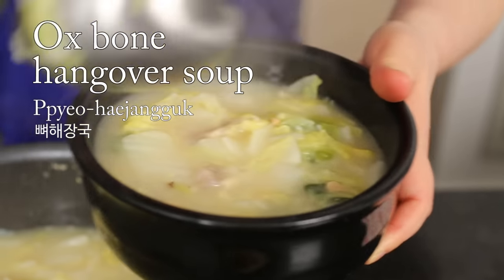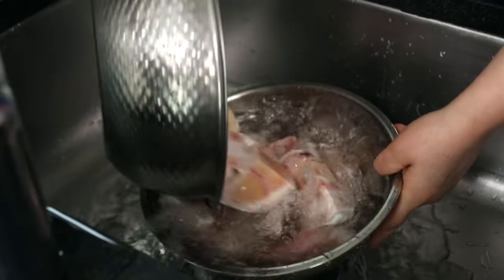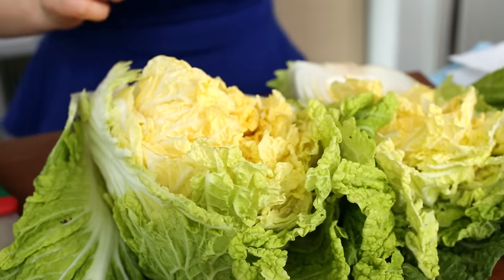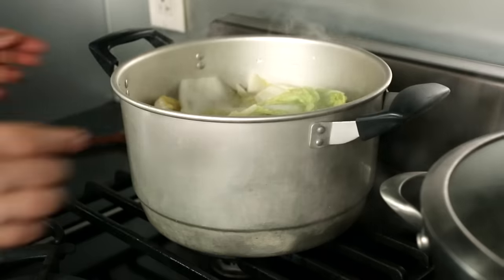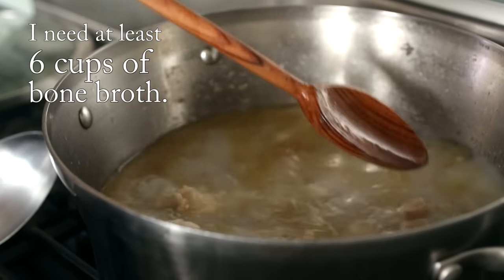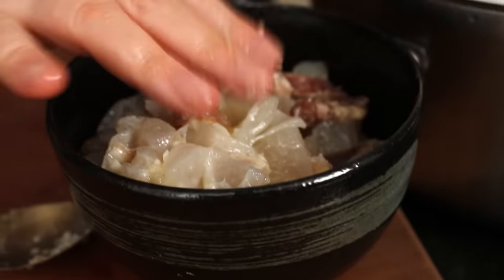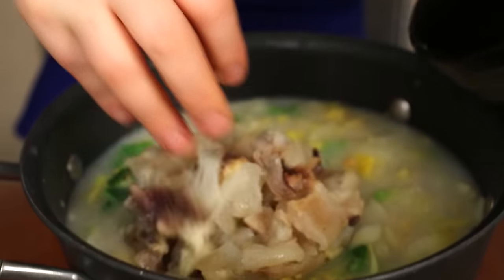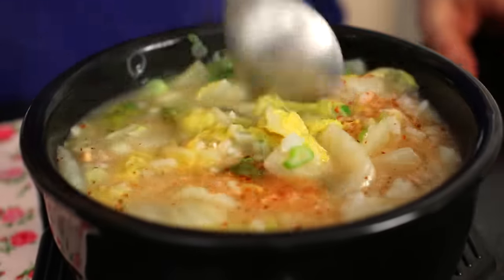Ox bone hangover soup (Ppyeo-haejangguk: 뼈해장국)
Today I’m going to introduce you to ppyeo-haejangguk, or ox bone hangover soup. This soup is made from boiling ox bones for hours and hours until all the delicious, nutritious meat, marrow, and ligaments dissolve and create a hearty bone broth. The resulting soup is rich, savory, earthy, and best of all, after one spoonful I can feel my lips stick together from the collagen. I think: “Wow this is good for my body,” which makes me enjoy it even more.